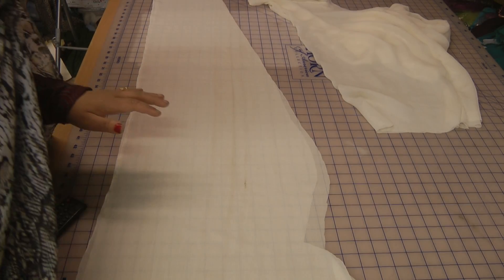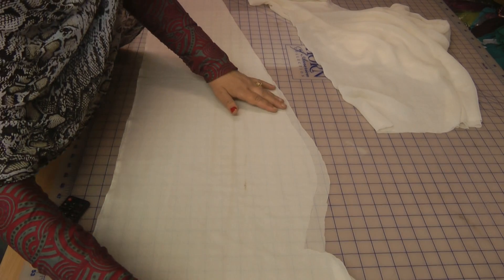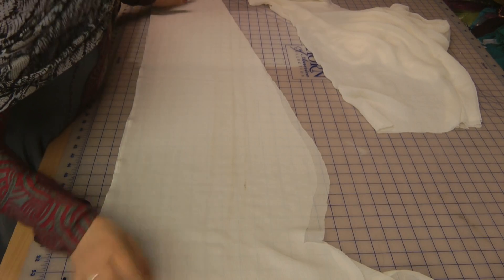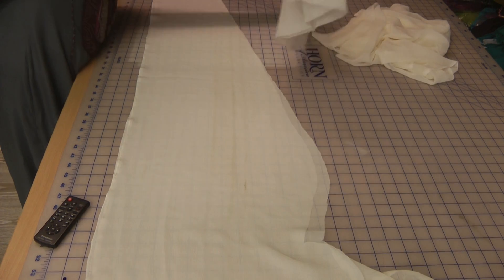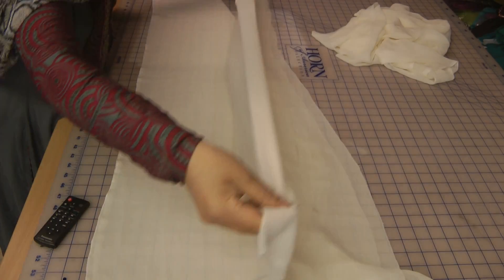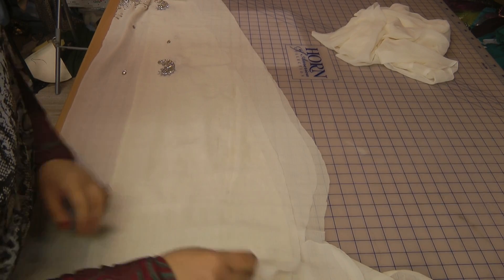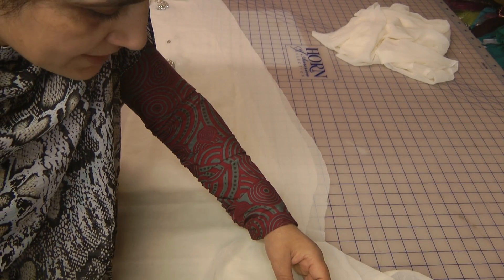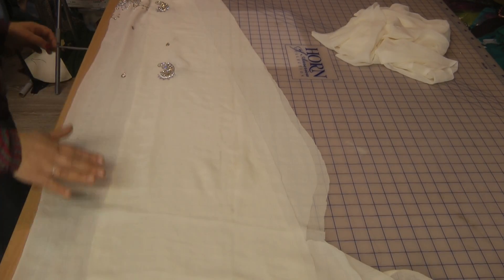cutting back panels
this young lady is my daughter, Halima.
she has just finished high school and and has been looking forward to this much awaited prom. mother bieng a machinist coulldnt resist but make the dress.
it was a very pretty dress and i was over joyed that she liked it that she liked i